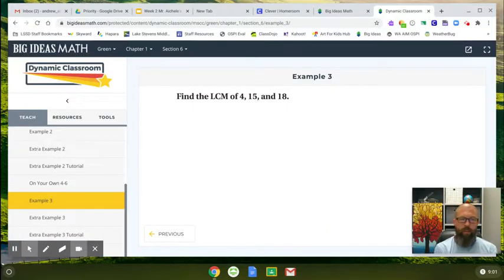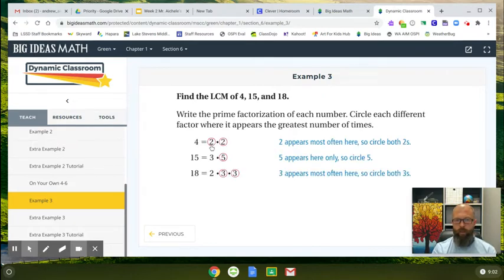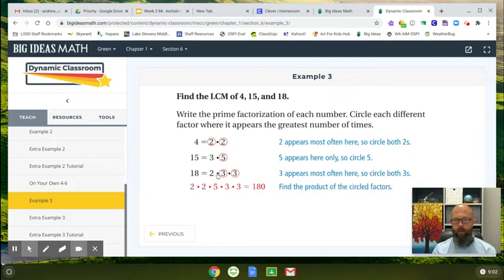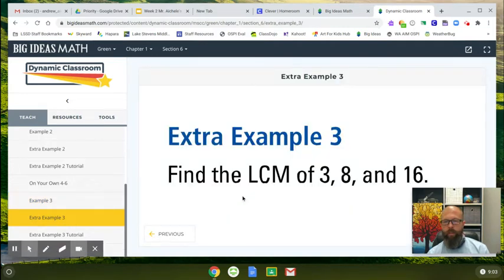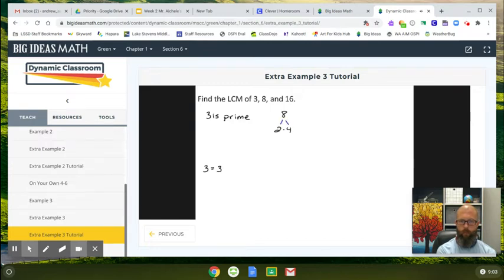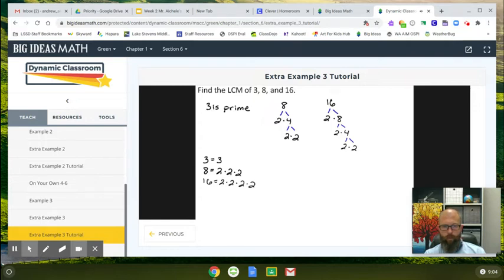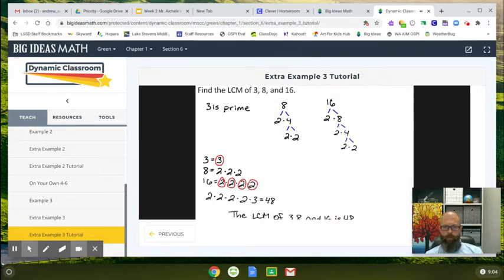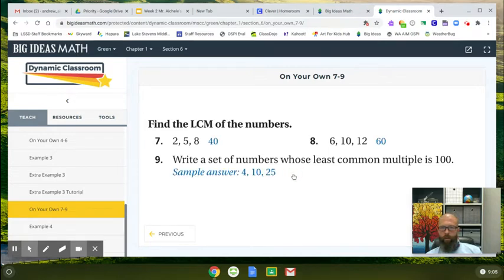Ch 1.6 Ex 3